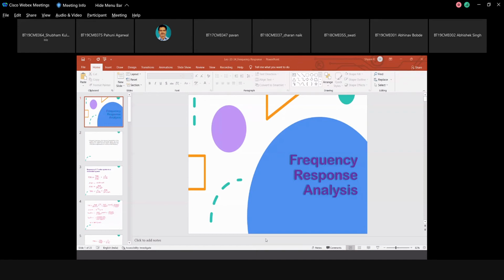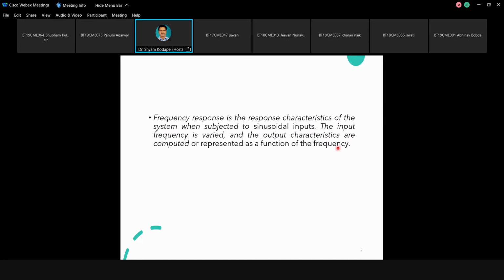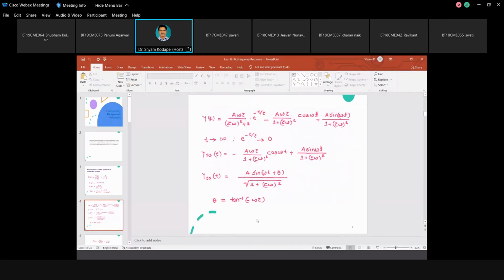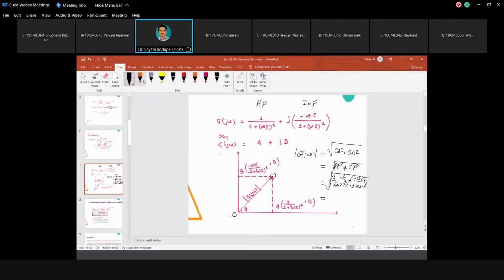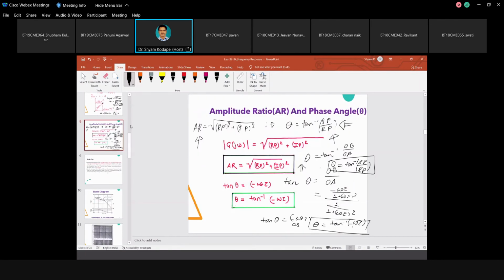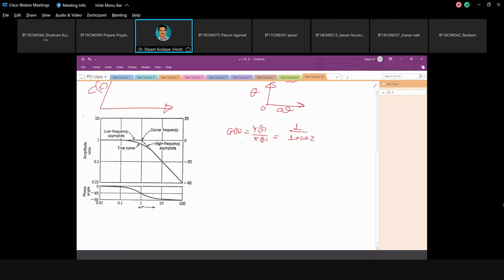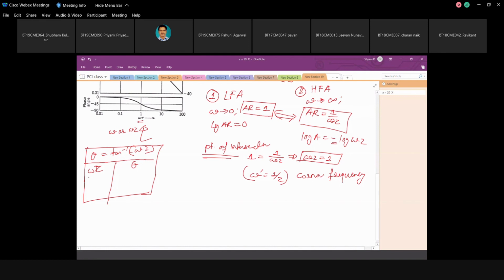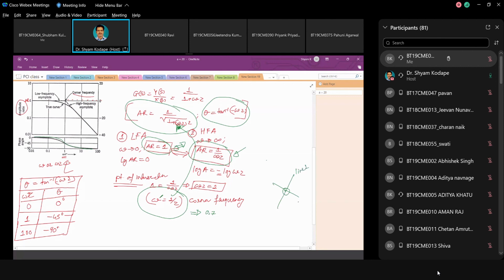Cisco Webex Meetings 2021 10 14 12 06 30